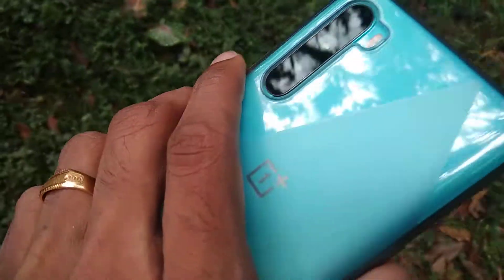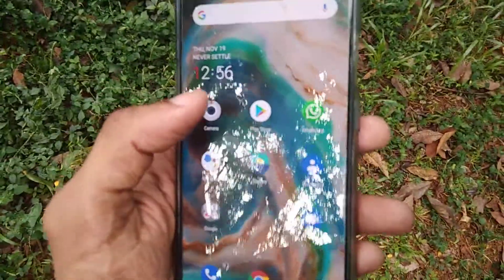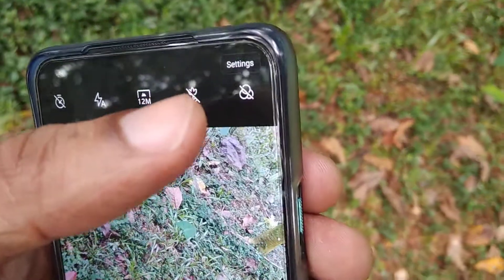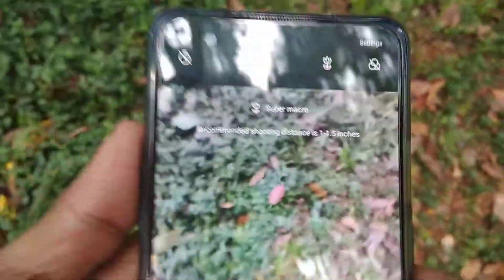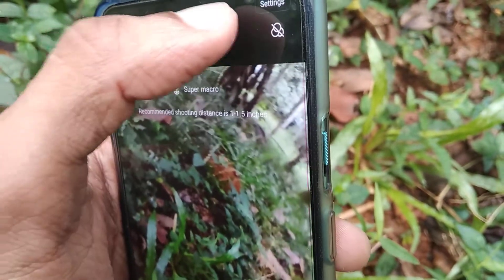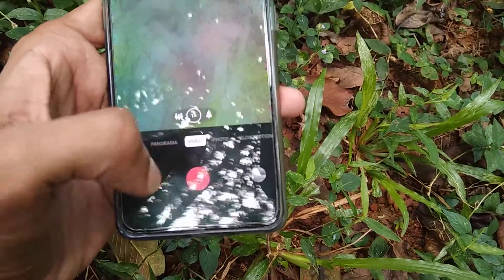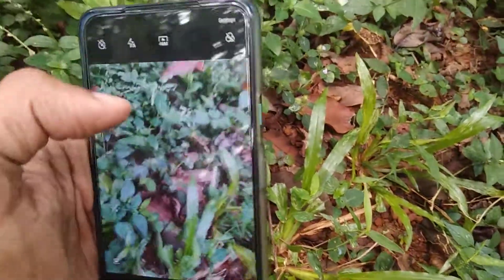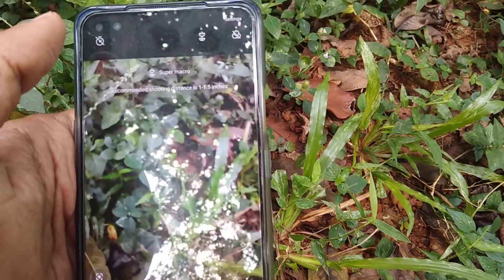how to open super macro camera in oneplus nord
How to open super macro camera in oneplus nord phone is shown in this video. How to turn on or turn off super macro camera in oneplus nord is also shown